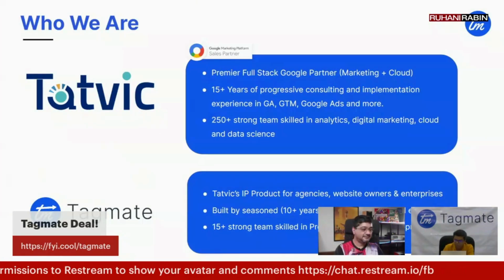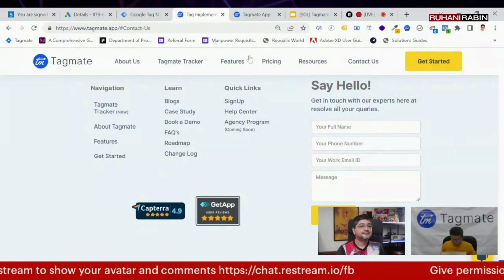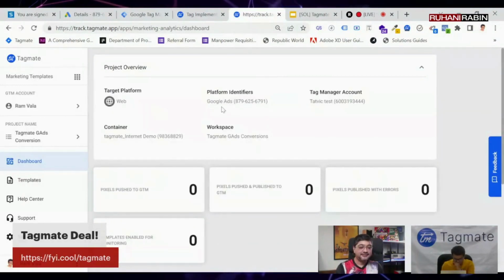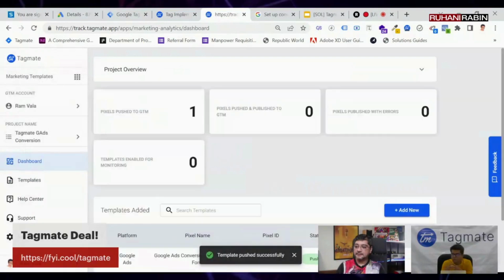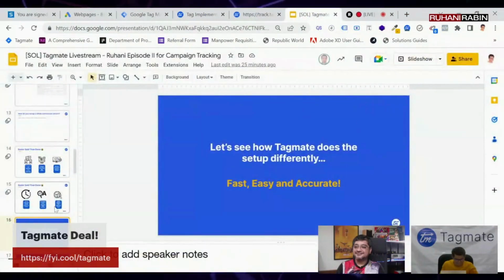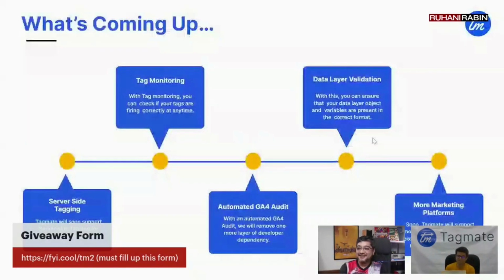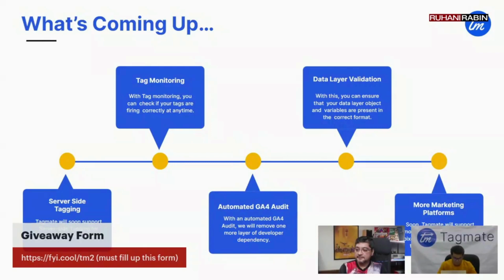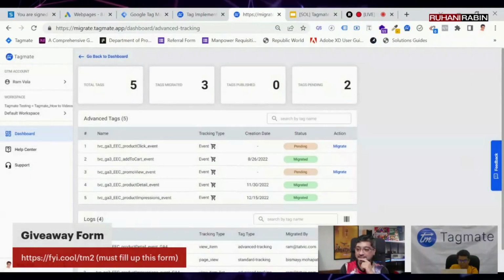Livestream | Shoot-up ROAS with accurate conversion tracking | Tagmate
Do you track and analyze ROAS and conversions of your paid campaigns on Google and Facebook ad platforms? All the most important metrics for optimizations, profitability and budget planning.

This is why you need to invest significantly in the correct campaign setup and conversion actions. Some of the conversion actions are:
- Sales/ Purchases
- Lead Generation
- Engagement

You may need a developer, a campaign analyst and optionally a GTM specialist for all these setup. Add the time factor to this.

In this livestream, join @ruhani-rabin  - Sr. GM and Ram Vala - PM Lead, Tagmate who will demystify the tracking efforts behind campaign conversions with Tagmate's low-code marketing pixel templates.